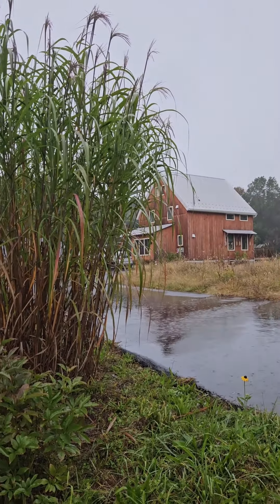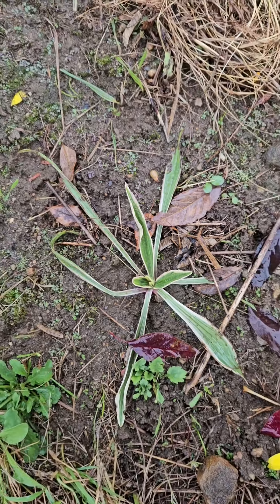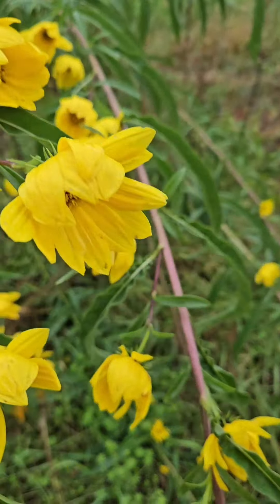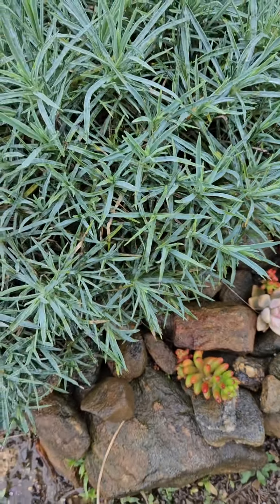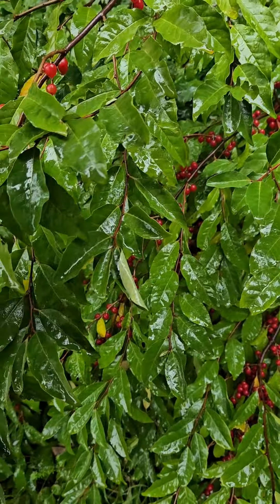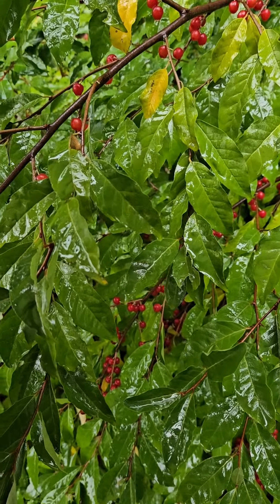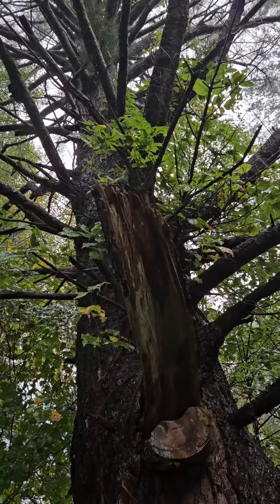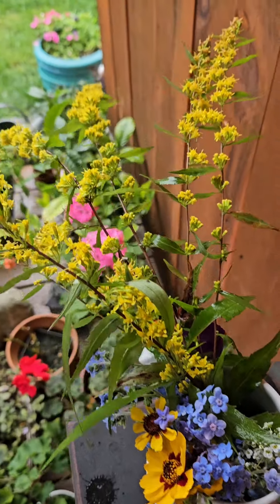작대기에 금가루를 뿌린듯..이 골든라드가 진짜 골든라드네!!! 비 내리는날 풍경